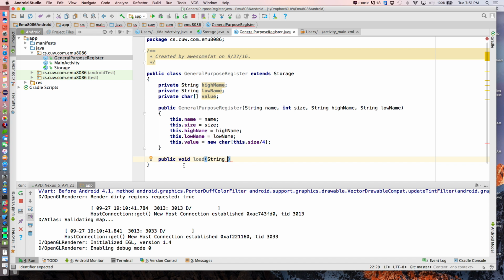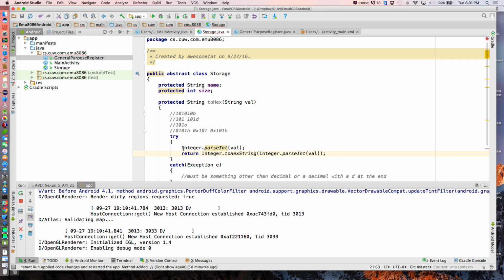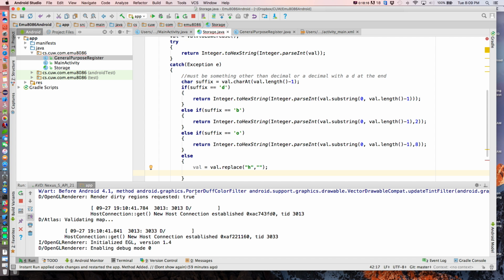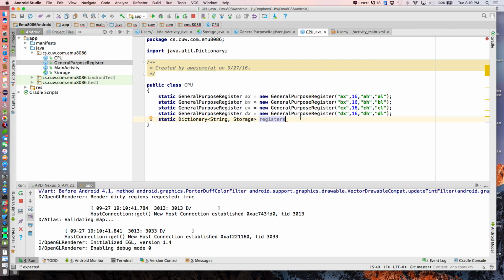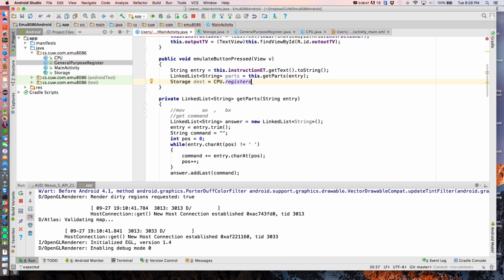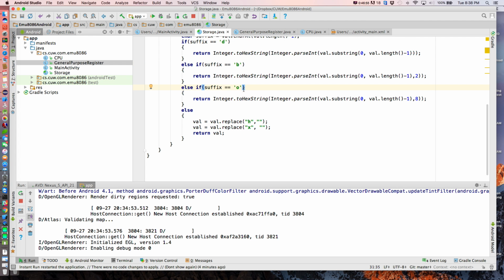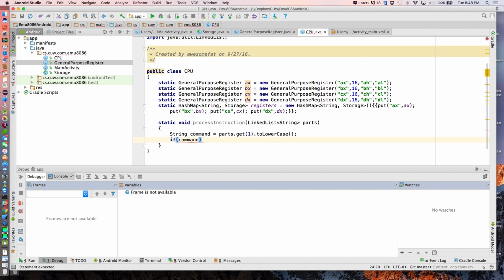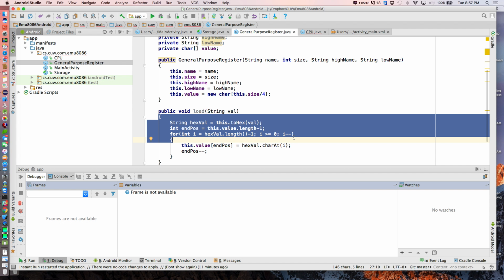CSC548 9/27/16 (part 2)